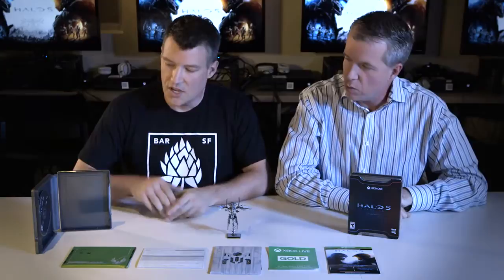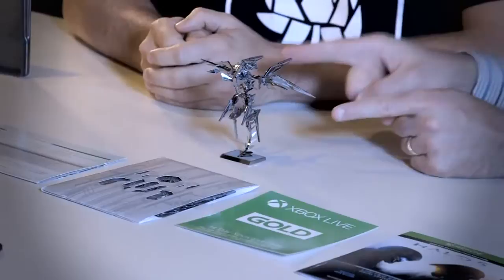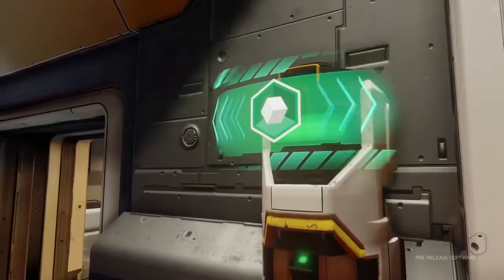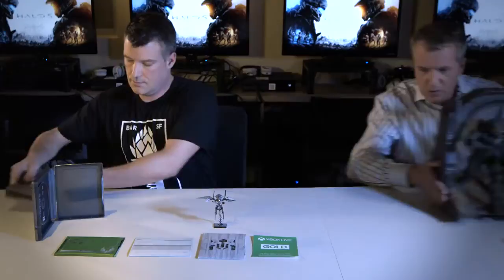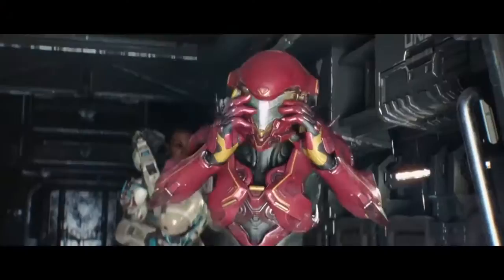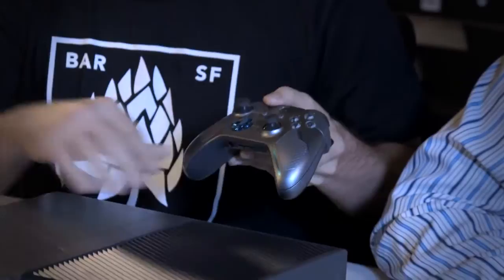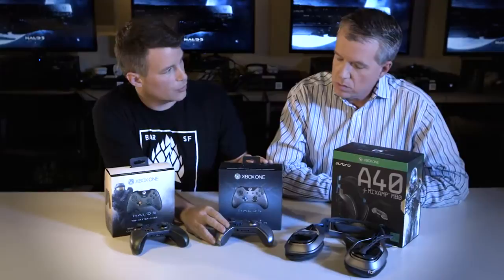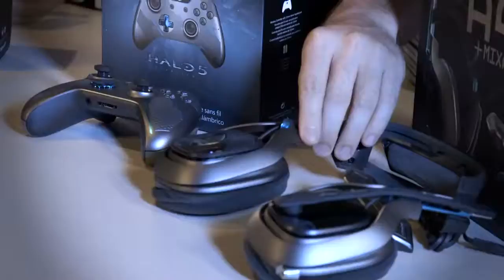Halo 5 Guardians - Unboxing with Executive Producer Josh Holmes [HD]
Halo 5 Guardians - Unboxing with Executive Producer Josh Holmes
Wenn du dieses Halo-Video cool findest, bitte liken! :)
: : : Watch ALL published Halo Videos since Halo 1 in our channel! : : :

ALLE veröffentlichten Halo-Videos seit dem ersten Teil findest du in unserem YouTube-Channel. Wir haben einfach -jeden- bisher veröffentlichten Trailer, Gameplay, Making Ofs und vieles mehr - fast alles in HD!